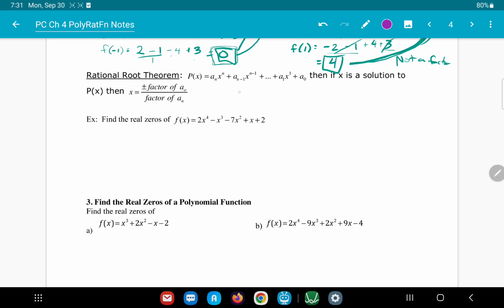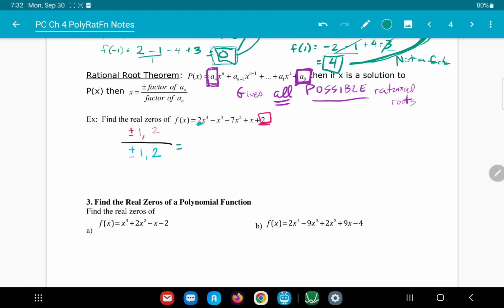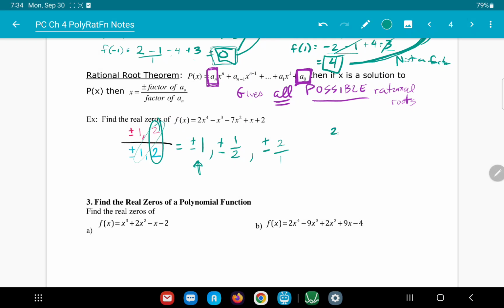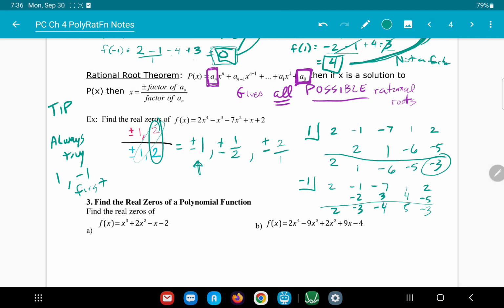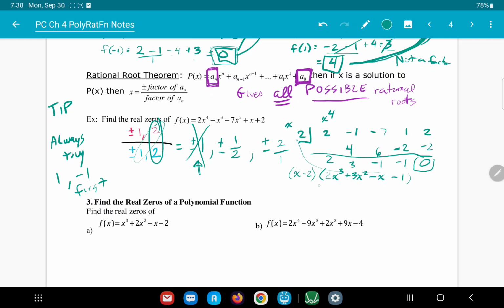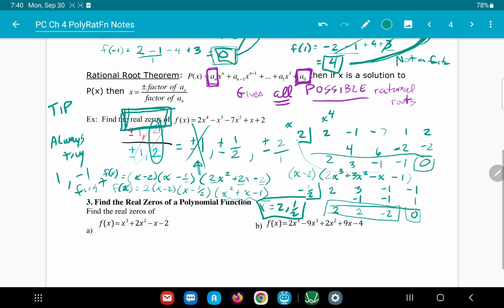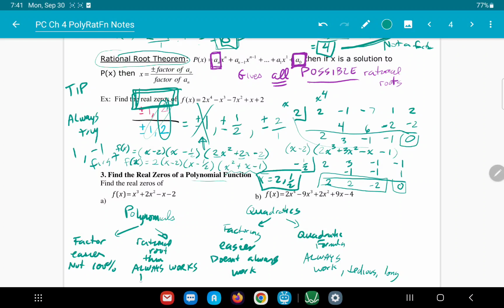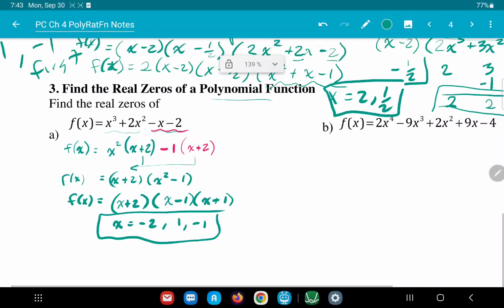4.2 part 2 video notes